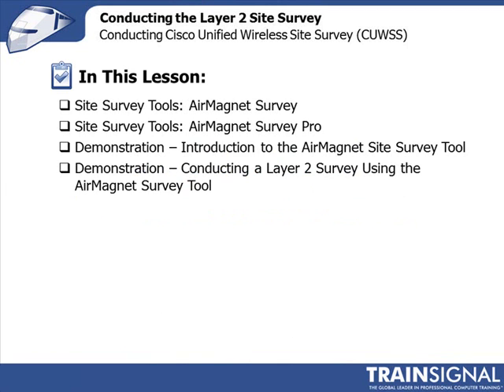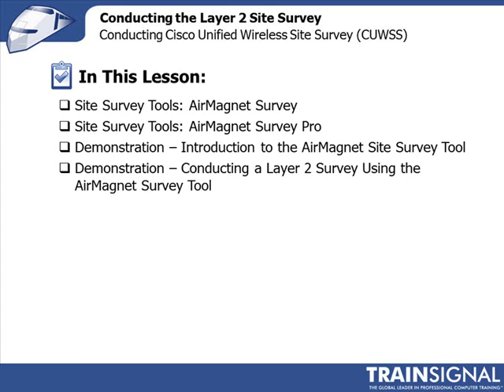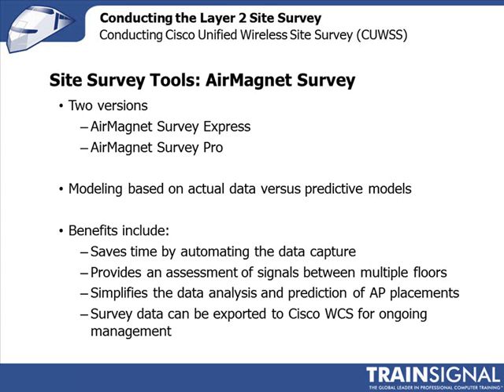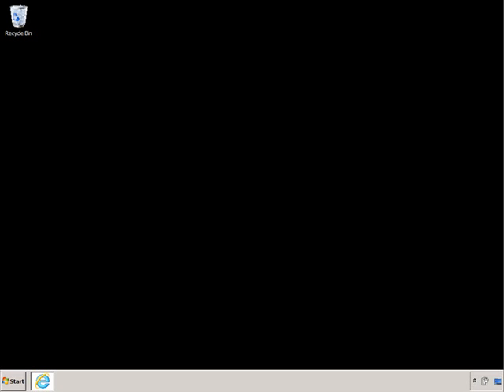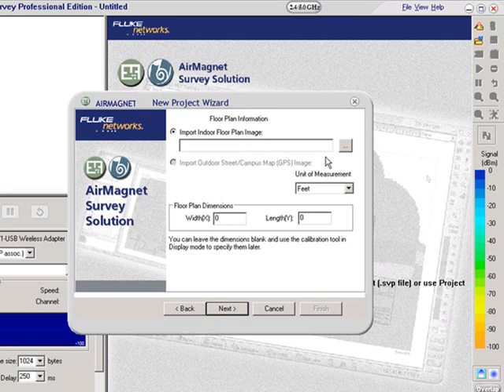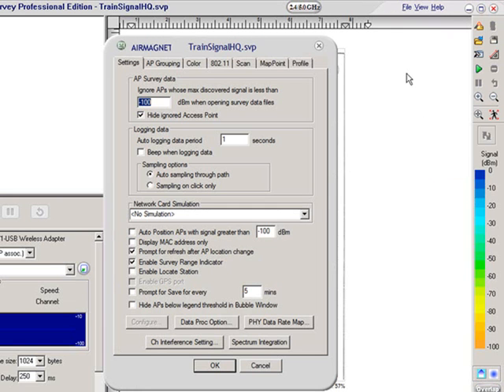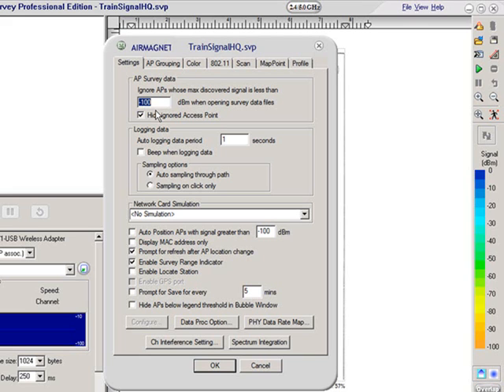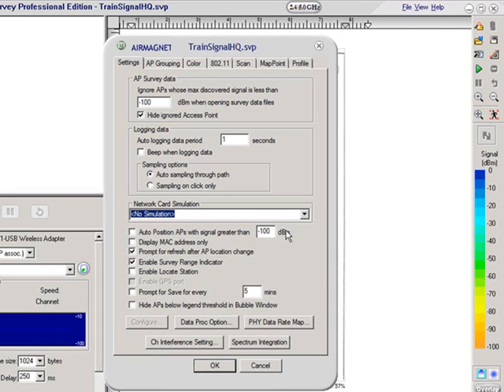Lesson 13.1 -- Conducting the Layer 2 Site Survey